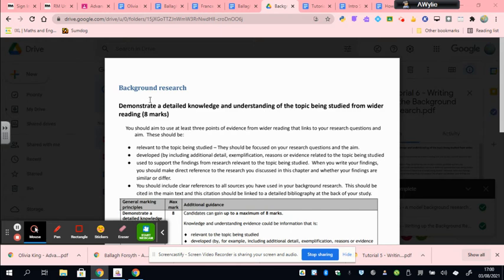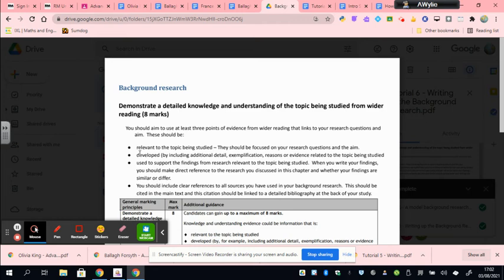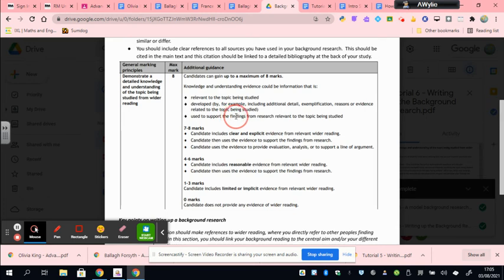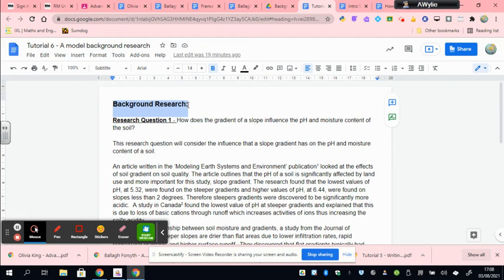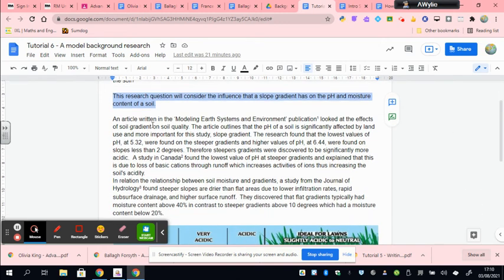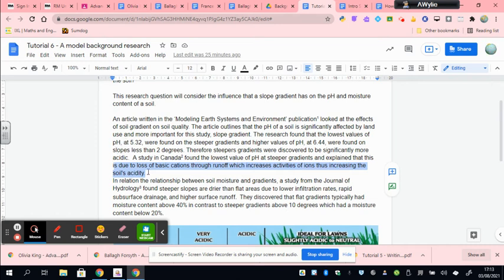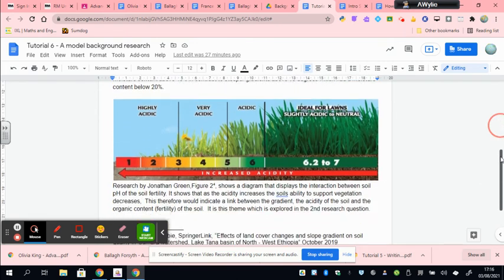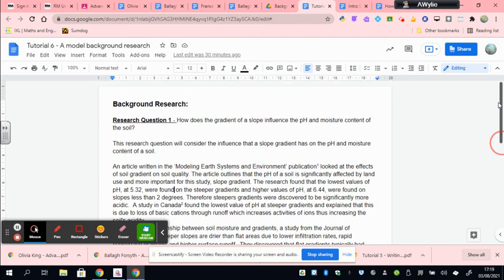Tutorial 6 - Writing a Background Research